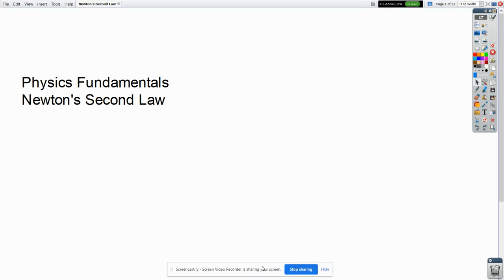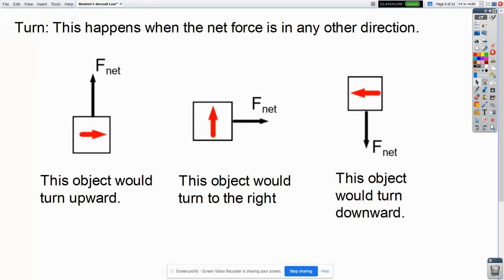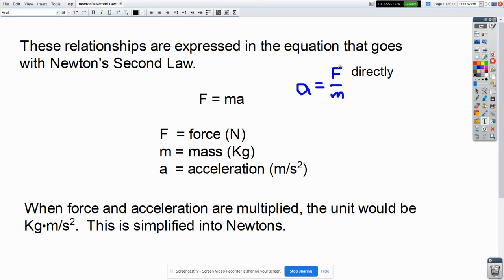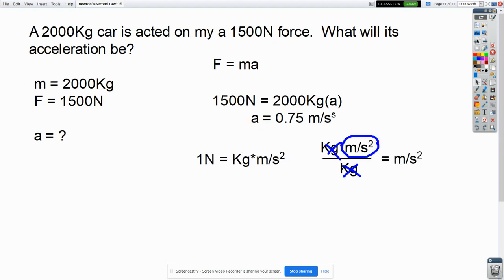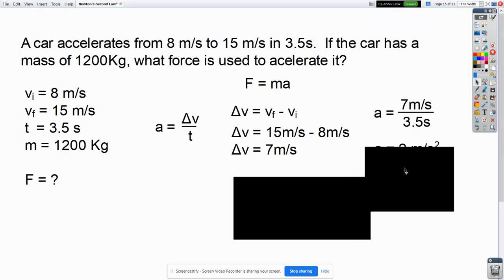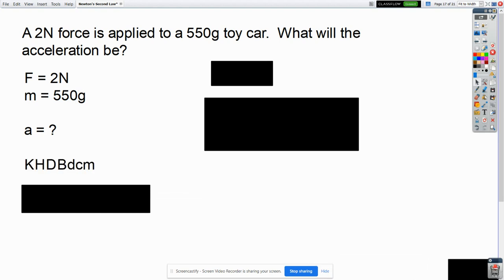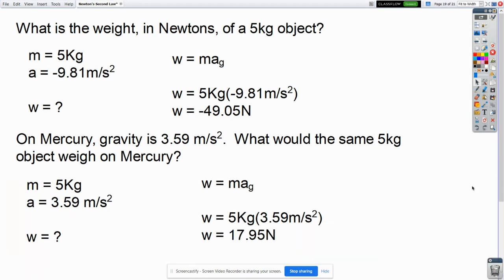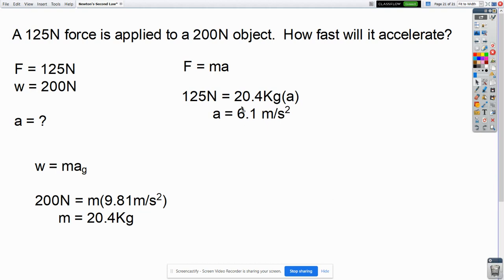Newton's Second Law